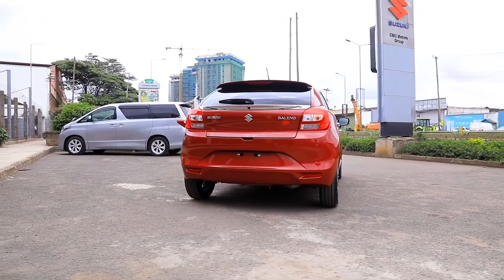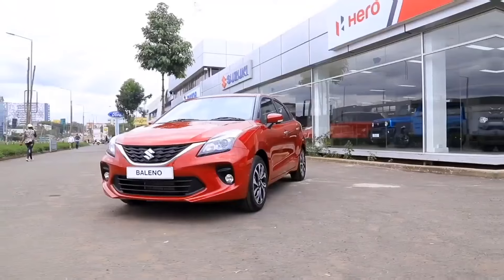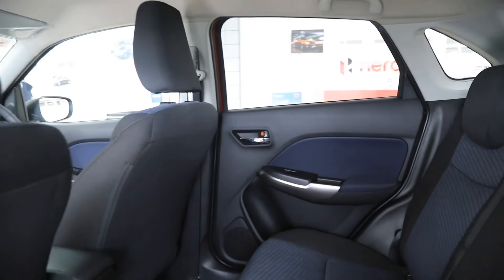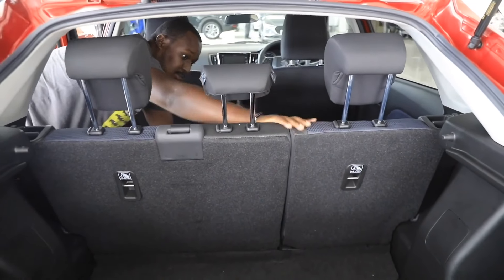CBBT SN 13,Episode 4: Suzuki Baleno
This week on Cars with Big Boy Trev we review the  Suzuki Baleno .

The Show
x -    / cbbt_tv  ​

The Host
Trev -    / treystixxf1  ​

Director of Photography 📹 - Mike Njoroge -    / mike_njorodop  ​
Stills 📷 - Miller -    / millergibbz  ​
Drone 🚁 - Klein -    / klein_nettoh  ​